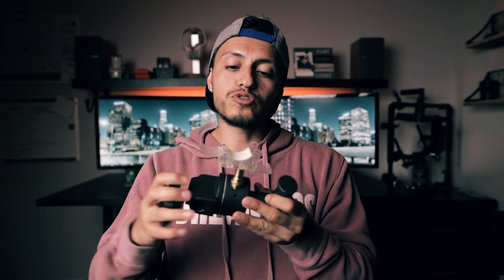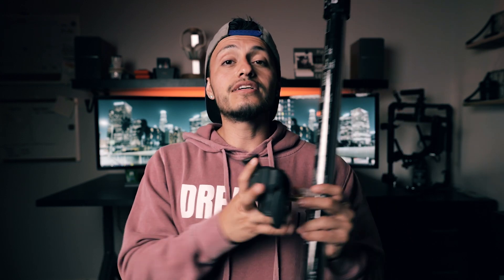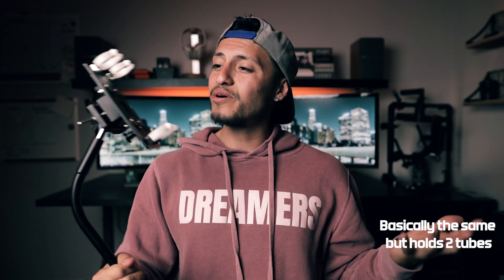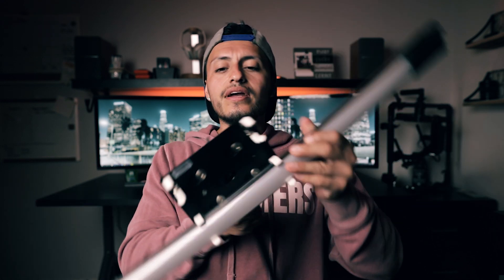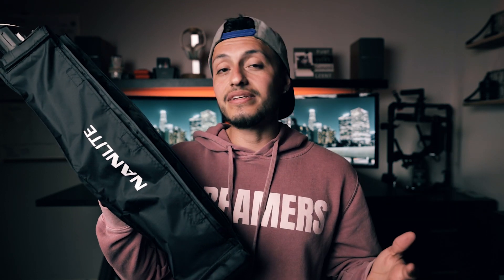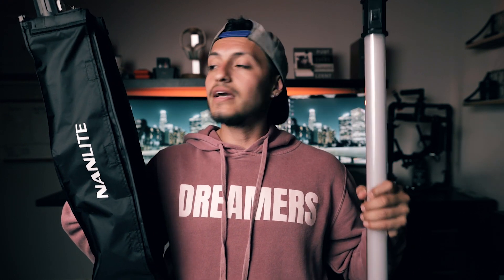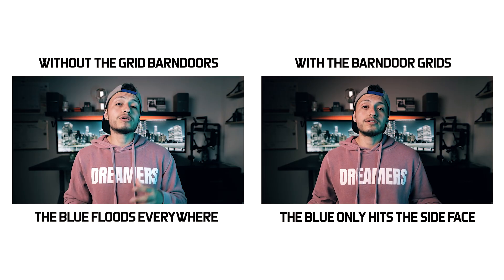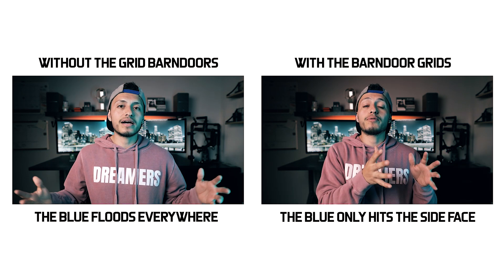Nanlite Pavotubes. 3 Accessories. Get Creative!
Hopefully you guys loves the 3 accessories I mentioned for your nanlite pavotubes. Get Creative!

- Tiffen Variable Nd
- Step up/Step Down Rings for Nd Filter

2 Tubelight Holder
Westcott easy Build Softbox

5in Atomos Ninja V
7in atomos Shogun
V mount Batteries
Zhiyun Crane 2